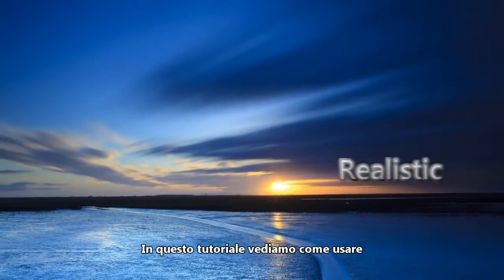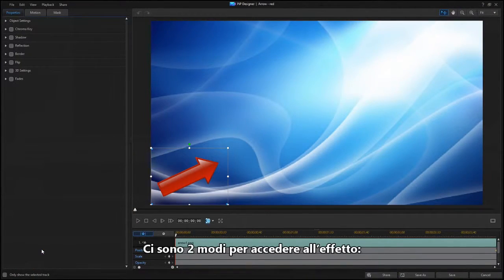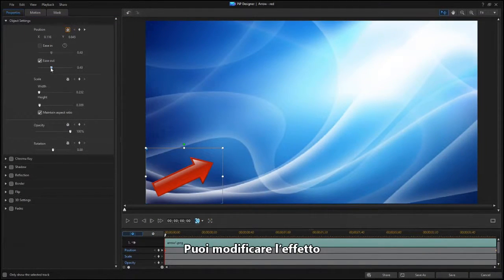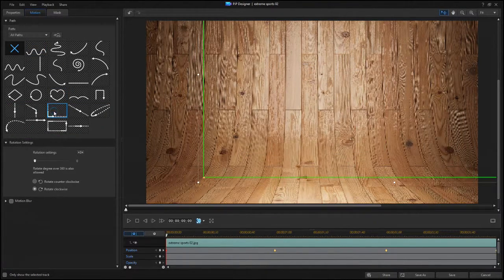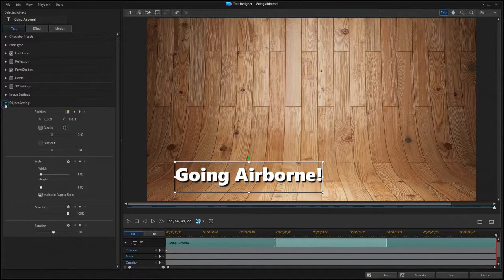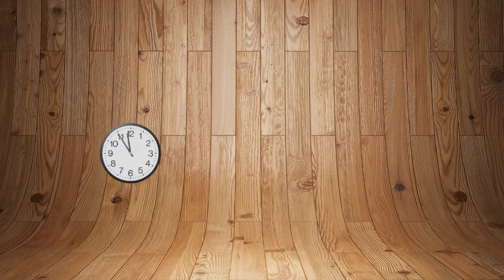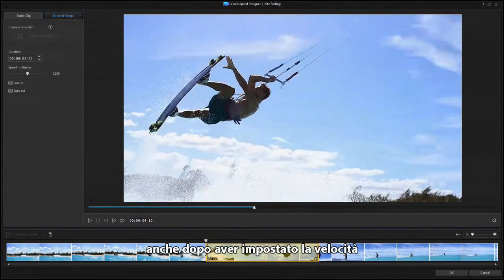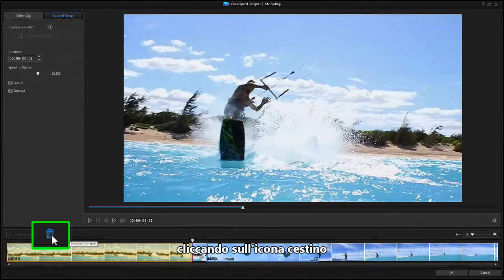CyberLink PowerDirector | Effetti Animati Realistici con Ease In/Out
Scopri la nuova funzione di PowerDirector "Ease out" e "Ease in", per aggiungere accelerazione e decelerazione ai movimenti dei titoli e degli altri oggetti che aggiungi, rendendone il movimento, la comparsa e la scomparsa dallo schermo più realistici.